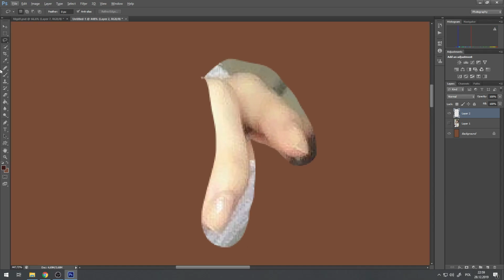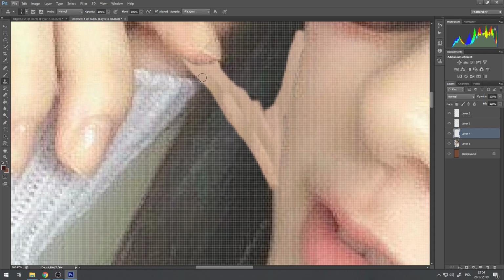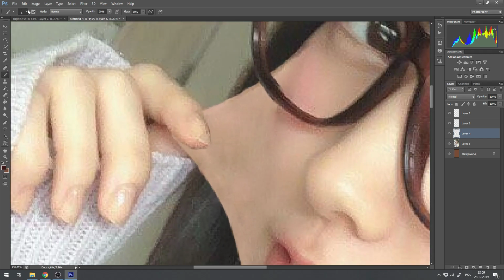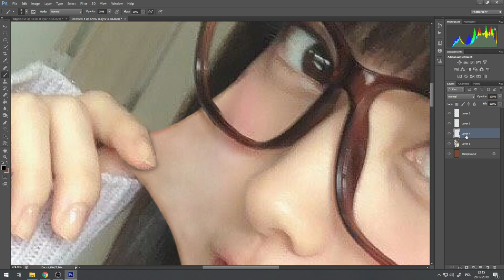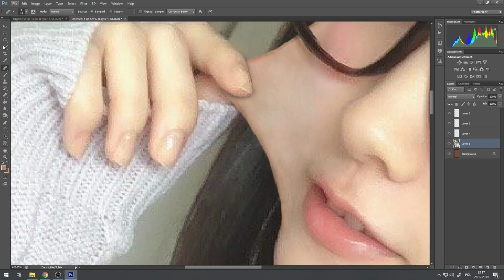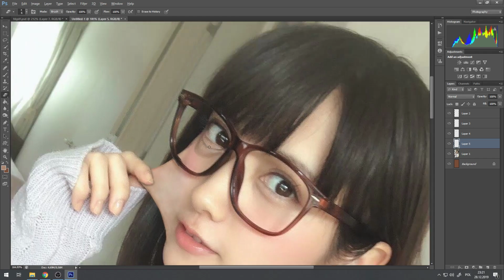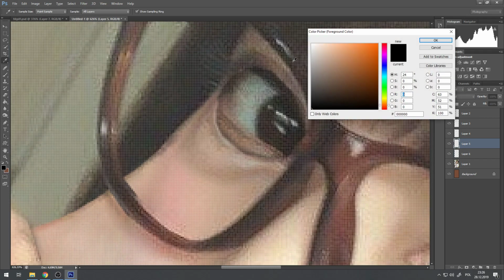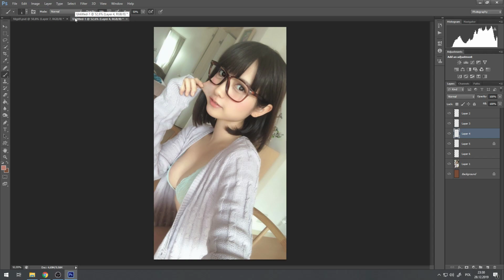Masking/Skinsuiting Photomanipulation Tutorial - Creating the pulling effect (part 2)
Hello! I specialize in making mostly female masking/skinsuiting content on deviantart.

In this episode, we are going to create the pulling effect. Basically, finding the perfect picture and then making it seem like the person in it is pulling/stretching out their skin (or a mask, which is our main goal).